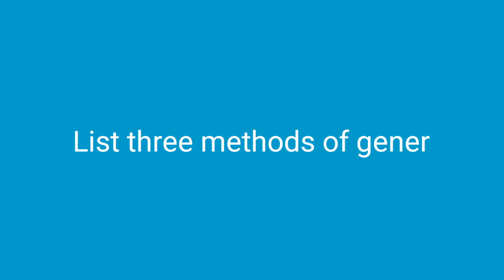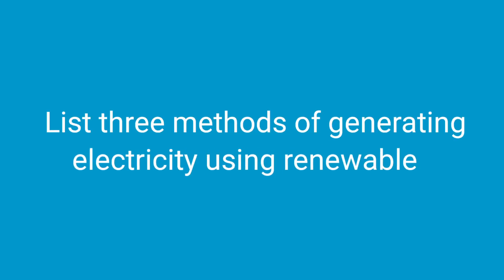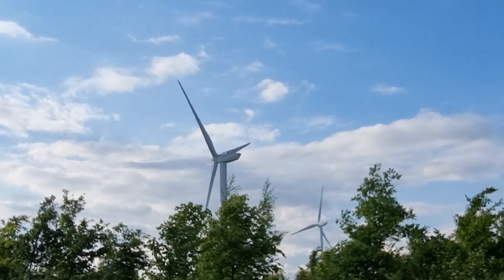8202 L3 Written Answer Exam Apr22 Q2: List 3 Methods of Generating Electricity with Renewable Energy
In this video we will answer Question 2 from the April 2022 Level 3 Written Answer Exam. The question is: List three methods of generating electricity with renewable energy. Watch the video to find out the answer along with some interesting additional details.

All the information in this question, both the Exam and the Answer Sheet is readily available on the City and Guilds Website so no answers are being given away, just past answers being explained.

These videos are aimed at learners studying electricity on any course and will help those studying the City and Guilds 2365, 5357 Apprenticeship, 7202 and 8202 courses, the EAL Diploma in Electrical Installation and also any course involving electrical science, physics and maths.